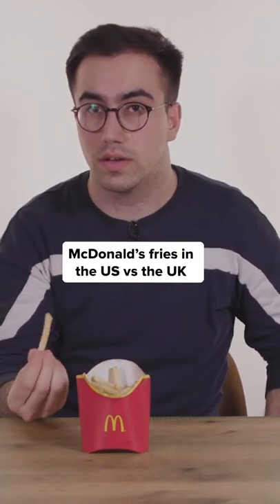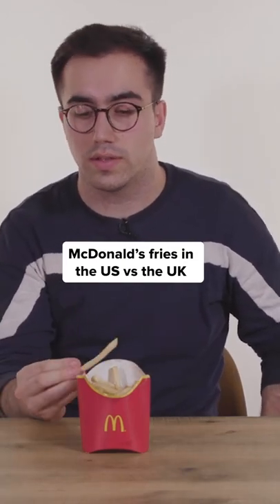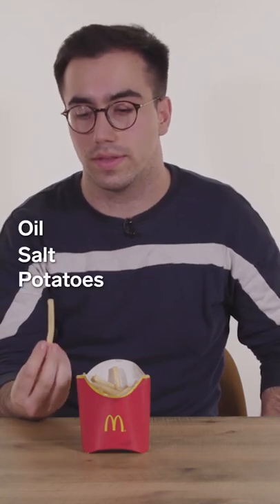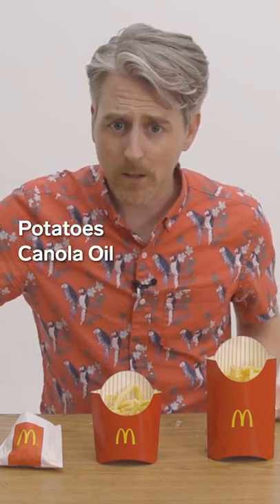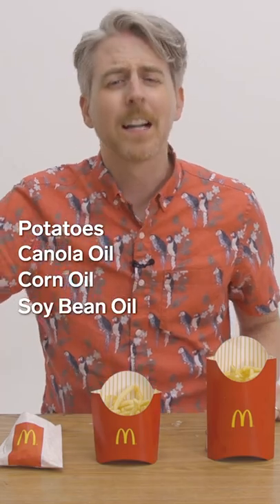McDonald's fries in the US vs the UK